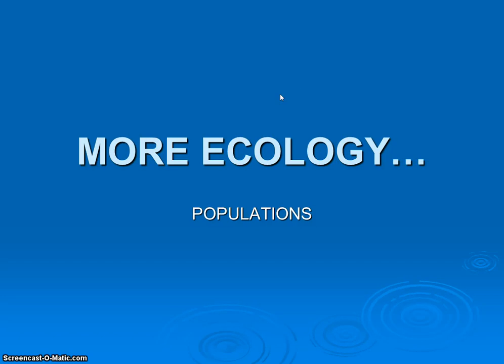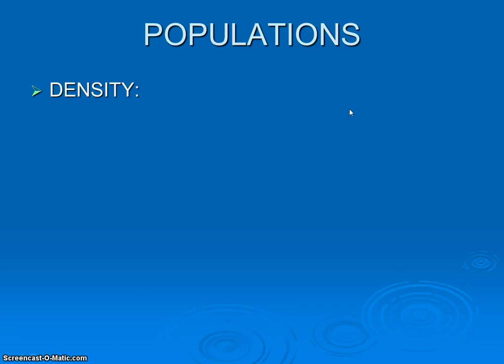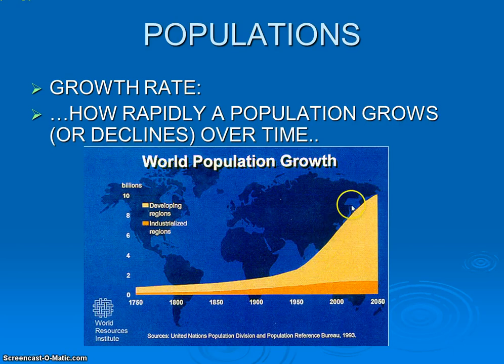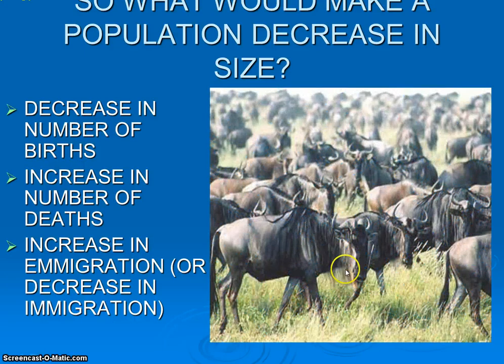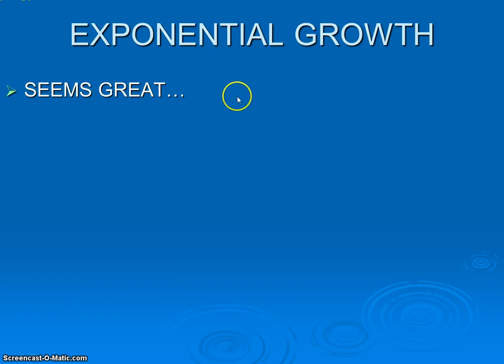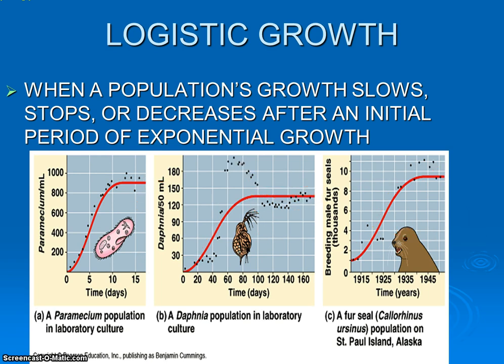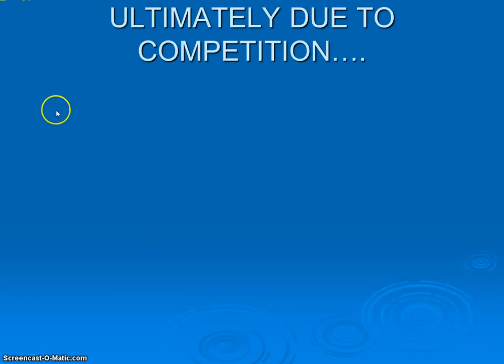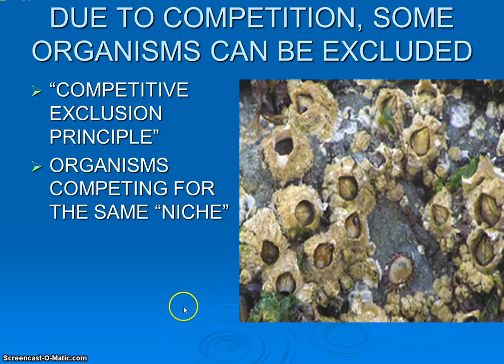Ecology Video 4 Populations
Population dynamics.  And another cow picture...(UGH!)